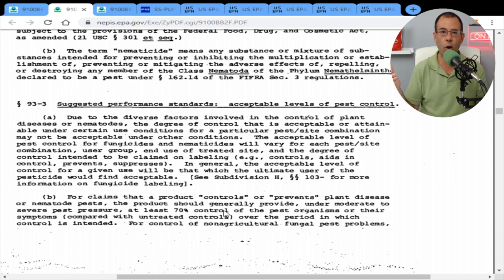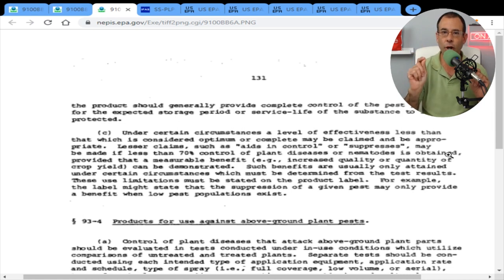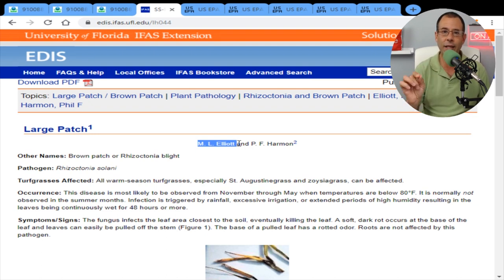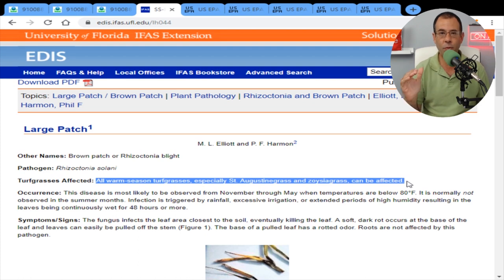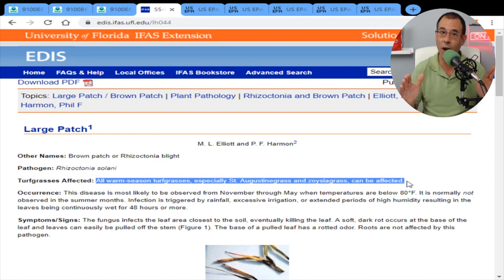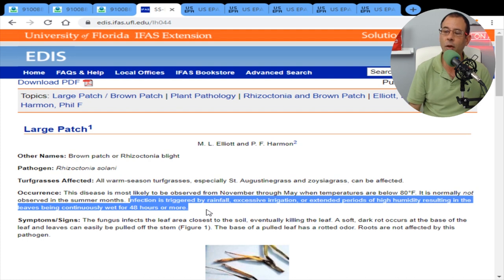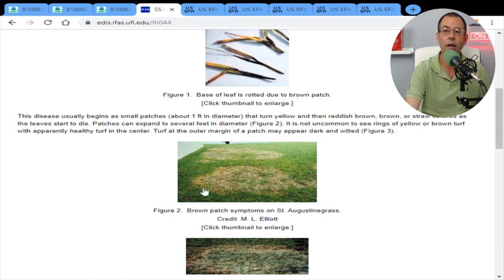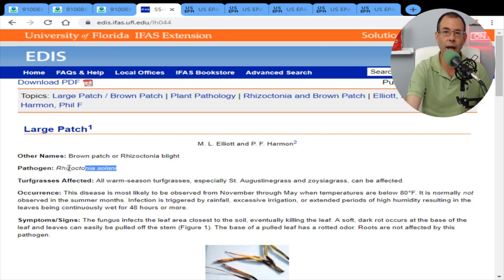Fungus Control On St Augustine Lawns In South Florida Miami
What you expect to get when you buy a lawn care program or a fungus control service for your St Augustine lawn and what the fungicides can actually deliver are two different things.

Lawn Spray companies and technicians are at the mercy of what a fungus control product can control or suppress and for how long depending upon cultural practices and weather that triggers the outbreak.

in order for a fungus to attack a lawn or plant in your garden 3 things must be present.

The Plant or host species.
The Pathogen that causes the disease.
The Conditions that triggers the disease.

Most diseases can only be controlled for short periods of time  until it is triggered again by the condition that causes it.

Every time the perfect condition exist like a drop in temperature it will happen again.

Large patch fungus and brown patch diseases are common fall, winter and spring diseases of st Augustine lawns, because they are triggered by low temperatures and wet conditions.

Since 95% of all the lawns in Miami are St Augustine Lawns this is a wide spread problem.

fungus control for lawns cannot be based of a quarterly lawn spray program but on the how the lawn fungus behaves, lawn fungus control has to be performed when the conditions exist, the best fungicide for plants will fail unless you apply it as required fungus control for plants should be based on when the conditions exist.

In order to use less fungicide or reduce the need for fungicides you have proper landscaping and lawn mowing practices.

Mow It Weekly
Mow If At 3 Inches High
Mow It With a Sharp Blade

Irrigation control must be paramount water i the morning 6 am to 8 am and NEVER water at night.